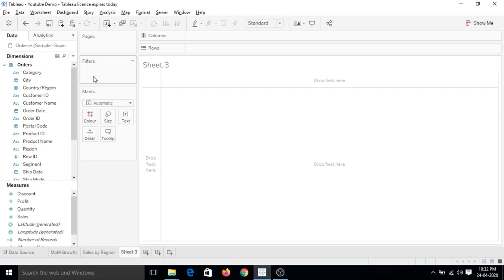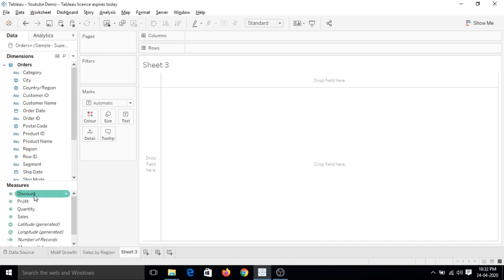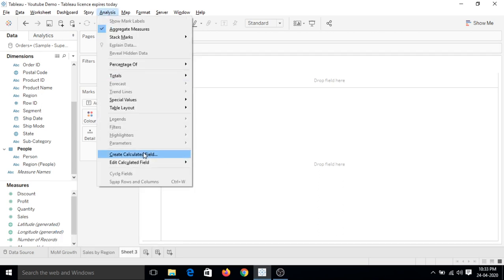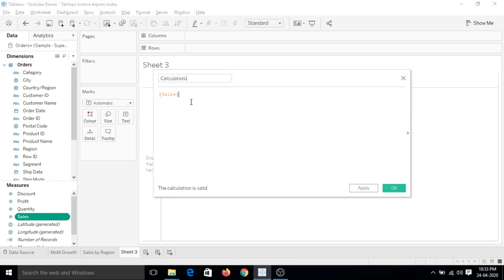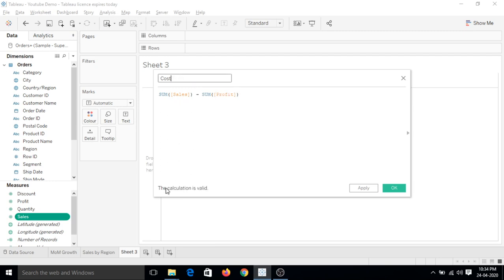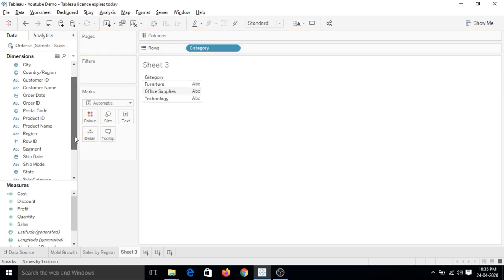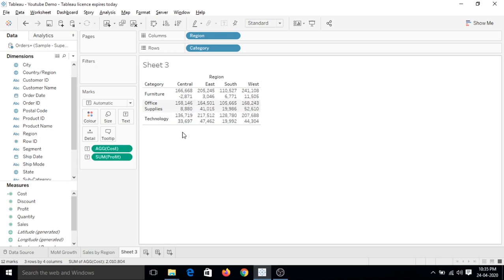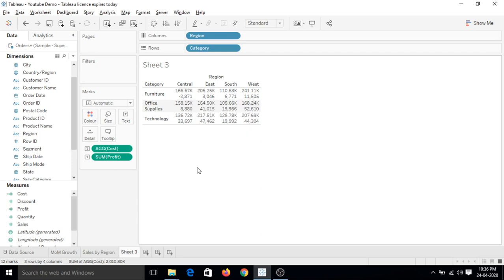18.) Create Calculated Field